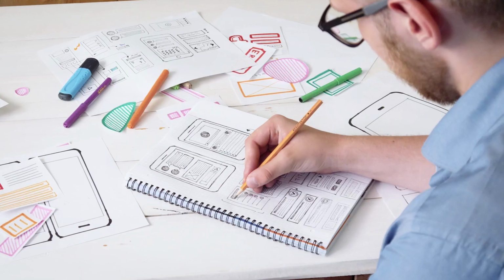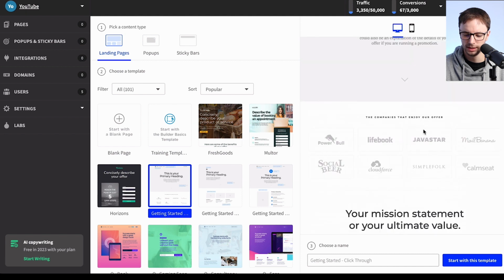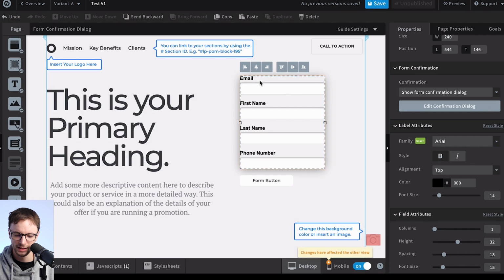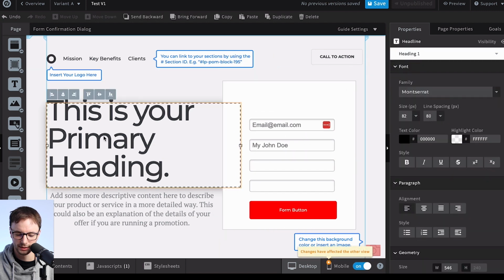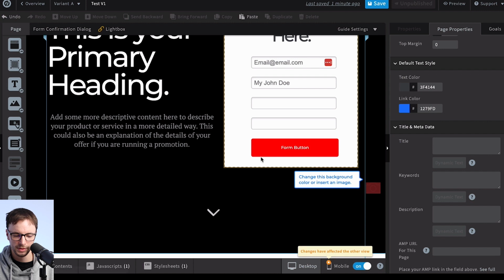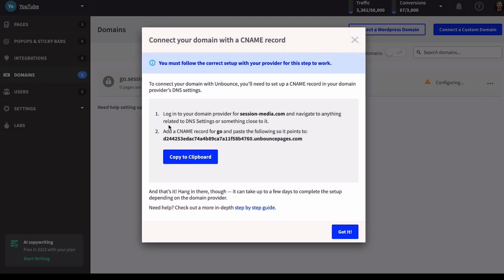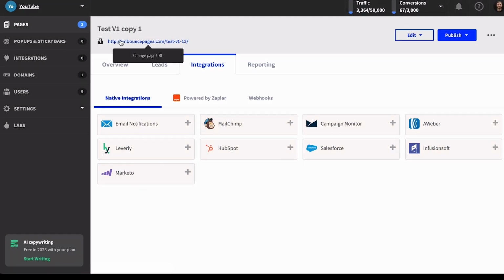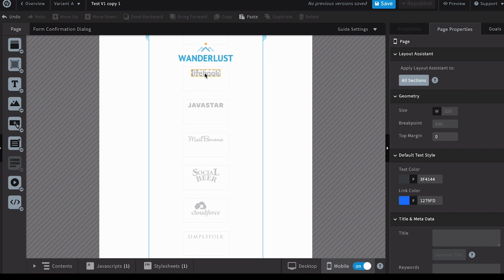Unbounce Landing Page Tutorial: From Novice to Pro in 26 Mins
Do you want to be a landing page pro? In this 26-minute Unbounce tutorial, you'll learn how to create a landing page that converts in minutes not days!

If you're new to landing pages or you've been using them for a while but you're not seeing the results you want, then this Unbounce tutorial is for you. You'll learn how to use all the features that will help you build landing pages that convert like crazy!